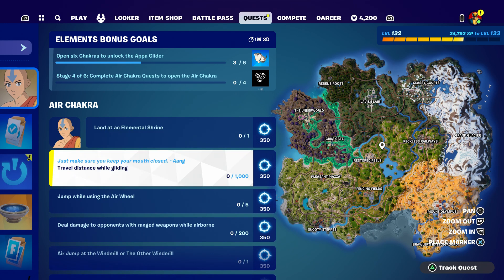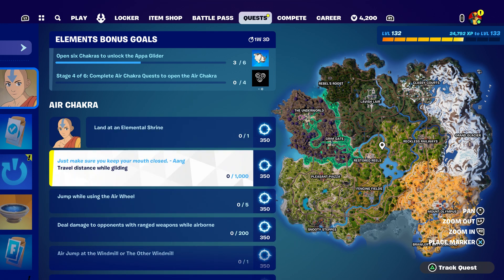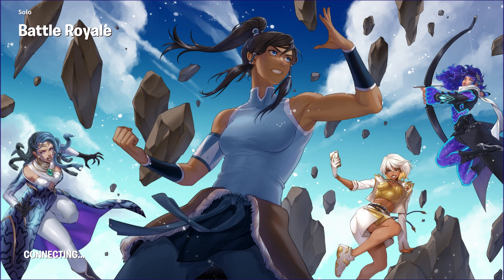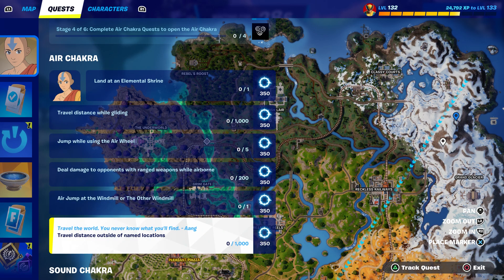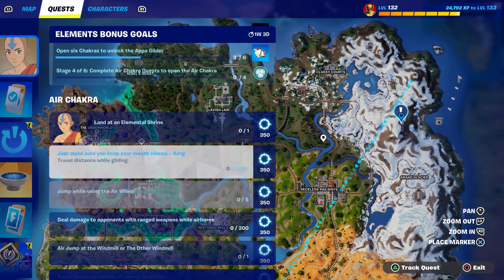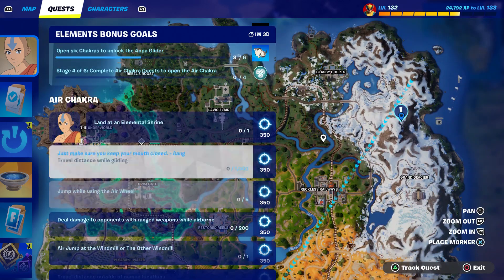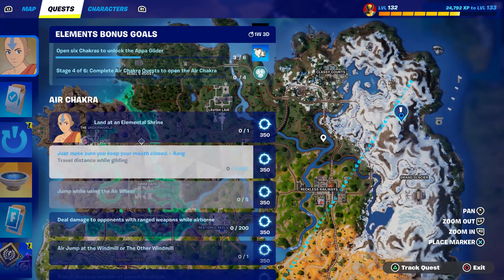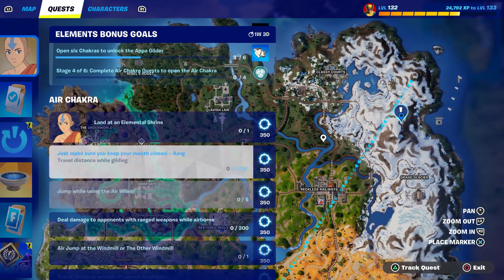How to EASILY Air Jump at the Windmill or The Other Windmill in Fortnite locations Quest!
Air Jump at the Windmill or The Other Windmill in Chapter 5 Season 2. How to EASILY Air Jump at the Windmill or The Other Windmill Fortnite locations.